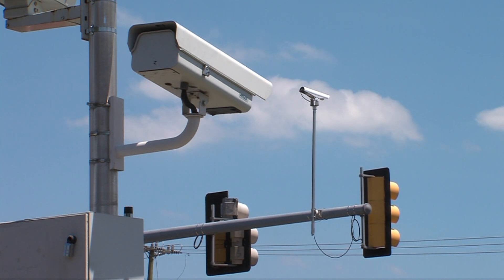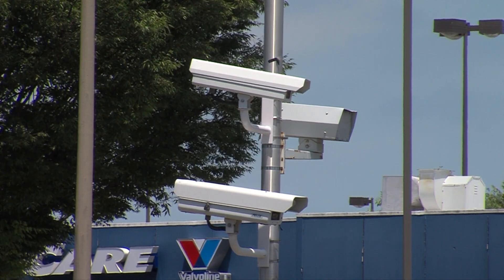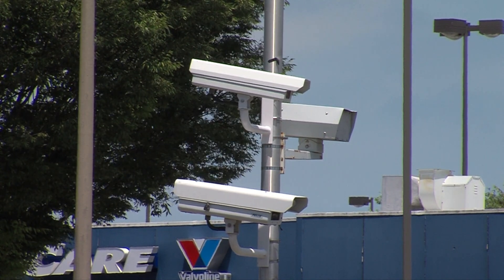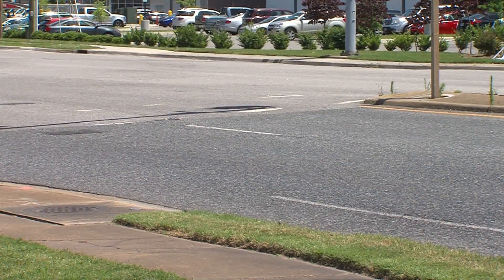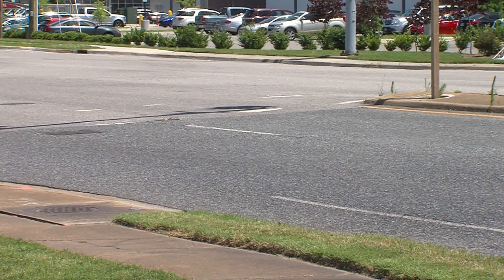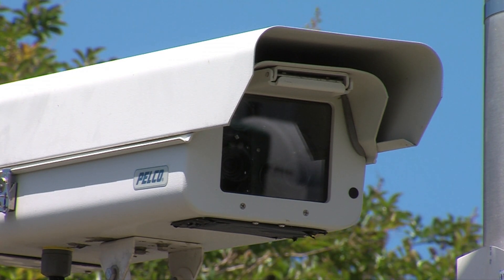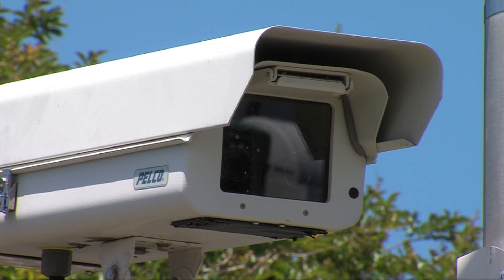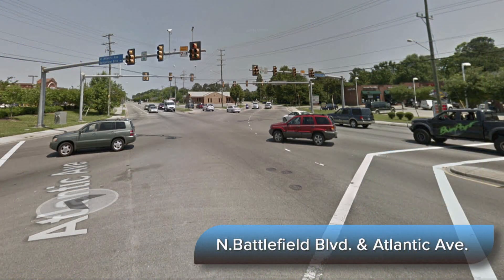New Red Light Camera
The new red light camera is at the intersection of Taylor Road and Portsmouth Boulevard in Western Branch.